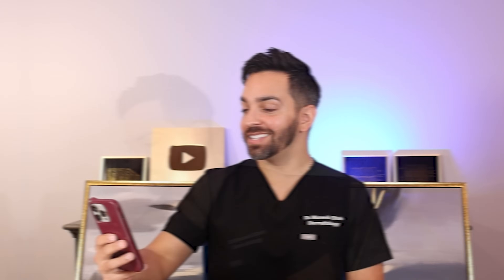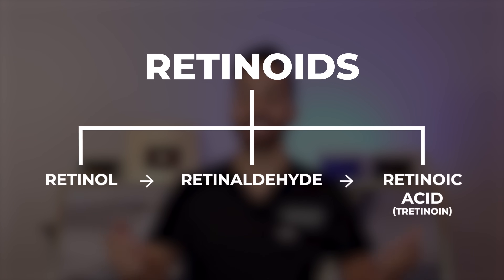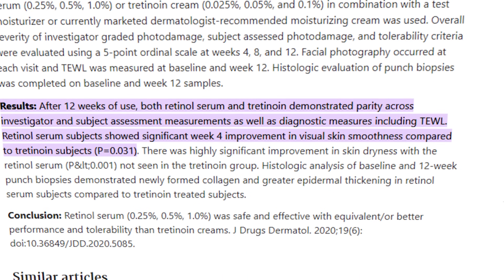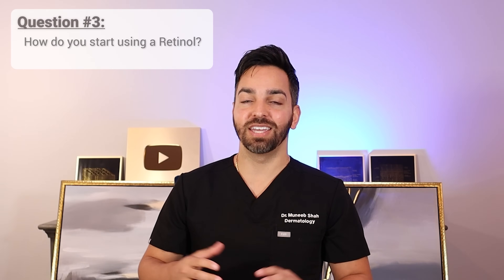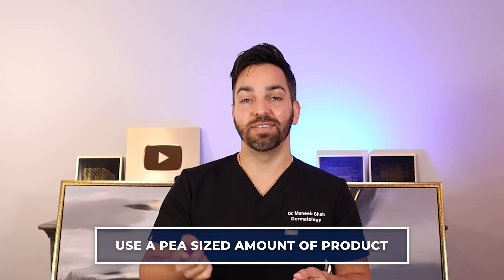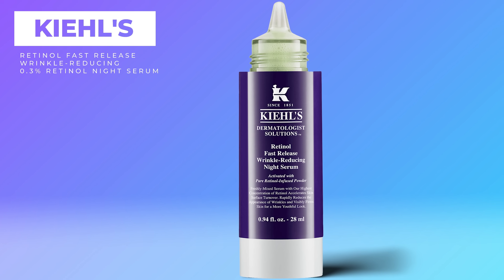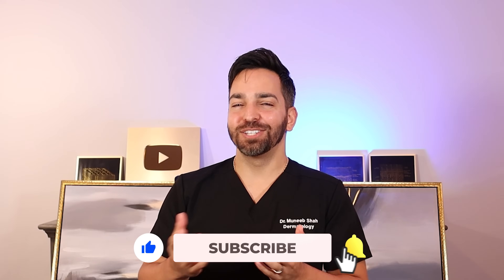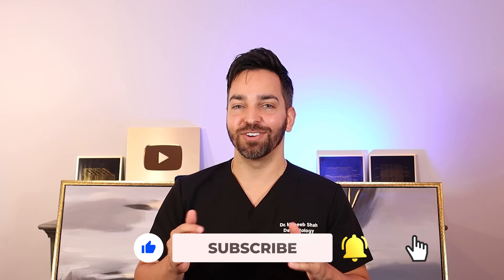RETINOL ANSWERS: Does Retinol Thin the Skin? Difference between retinol and tretinoin?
Today, we answer some of the internet's most asked retinol questions!

Shoutout to @Kiehl's @Kiehls @KiehlsNYC
for sponsoring this video and giving us another opportunity to talk about one of our favorite ingredients!

0:00 Intro
1:40 Difference Between Retinol and Tretinoin?
2:42 What is Retinol Used For?
5:06 How to Start a Retinol?
6:36 Kiehl's New Retinol Serum
9:50 Does Retinol Thin Your Skin?
11:40 Can You Wax Your Eyebrows While Using Retinol?
12:45 How Long Does it Take to See Benefits From Retinol?